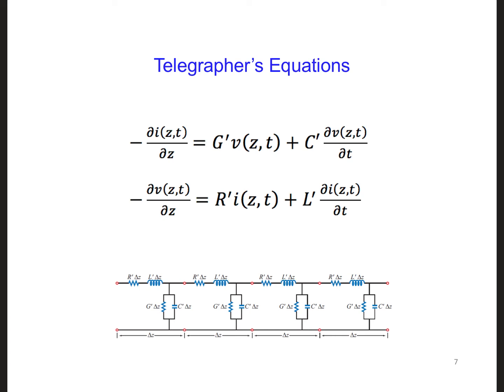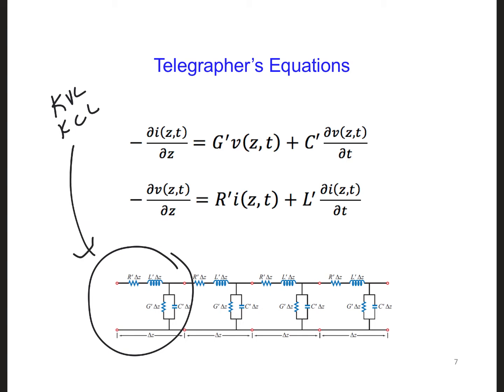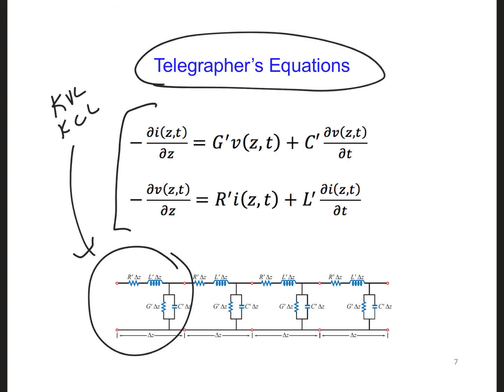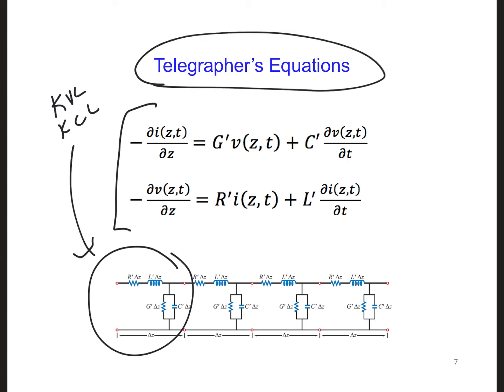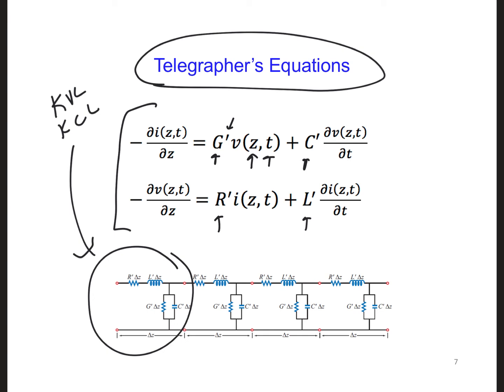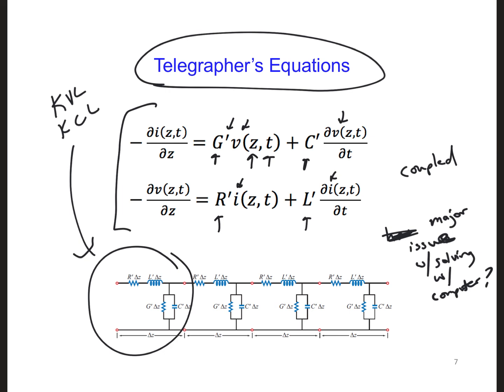Week 3 Slides 3